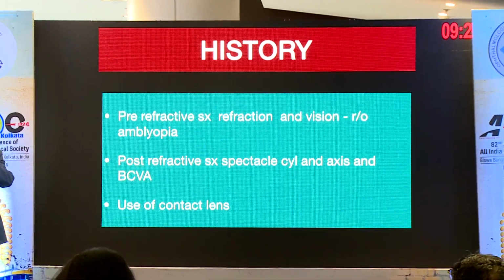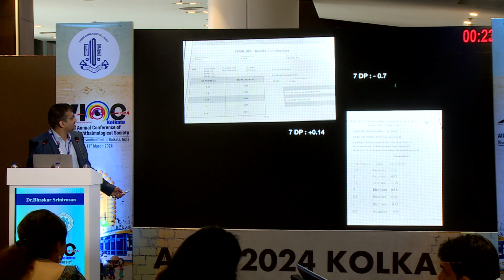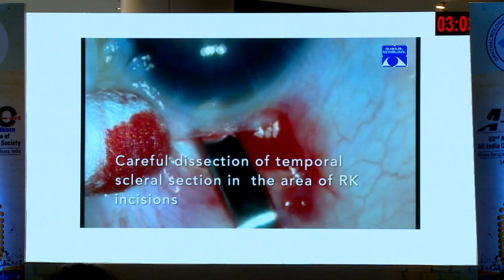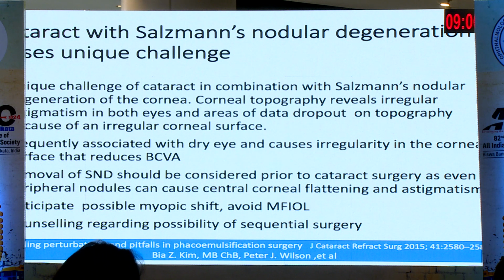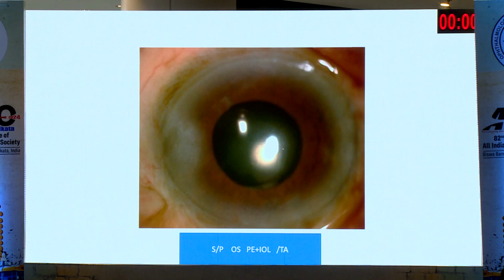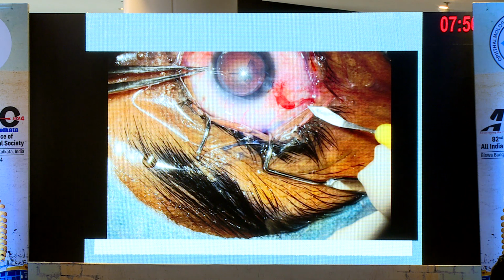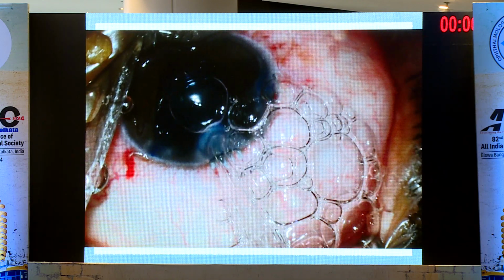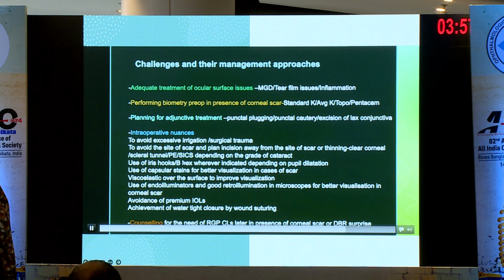AIOC2024 - GP111 - NUANCES OF CATARACT SURGERY IN VARIOUS CORNEAL PATHOLOGIES-VIDEO BASED APPROACH